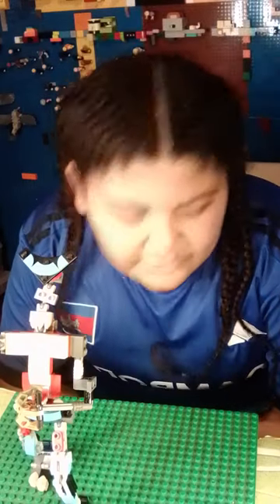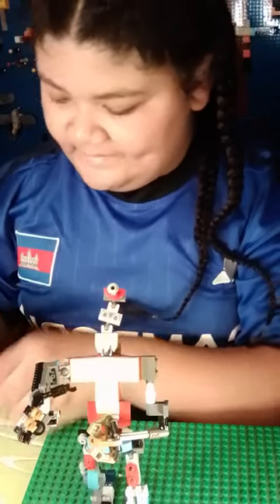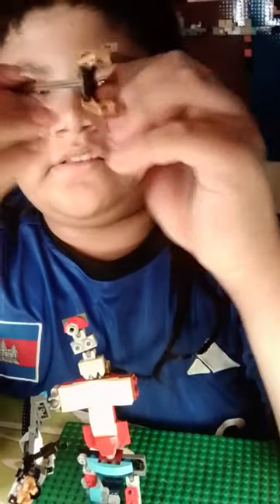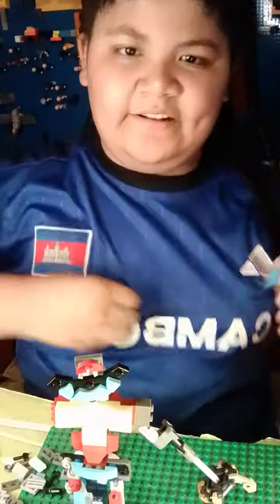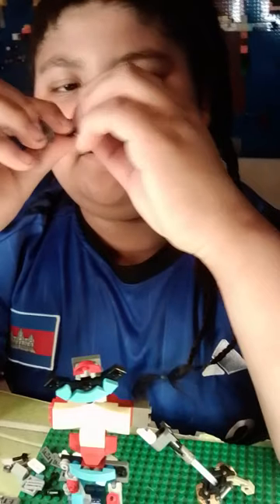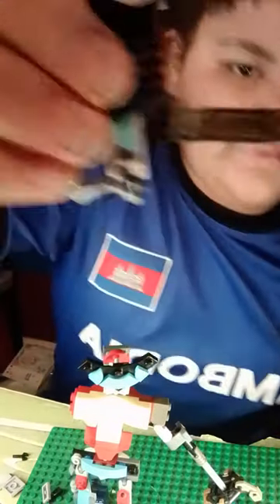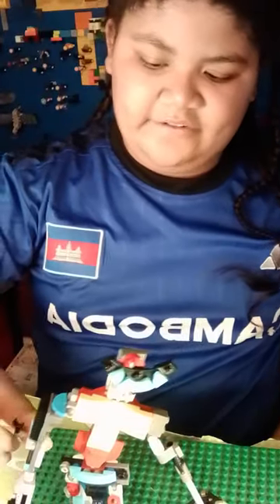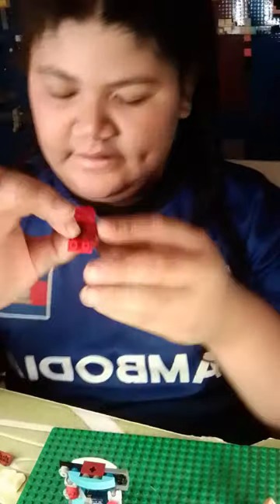How to make my robot face,arms,neck & torsol.